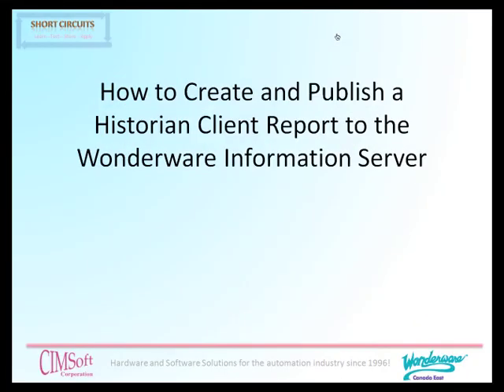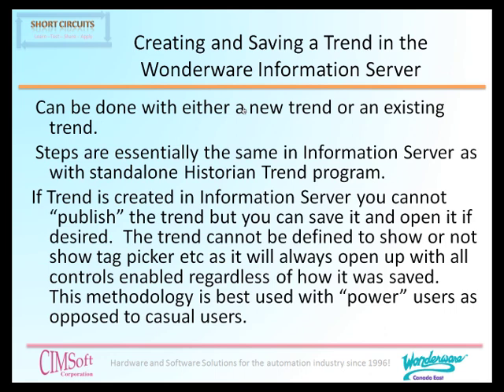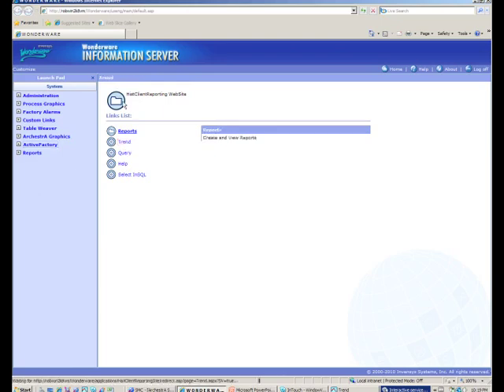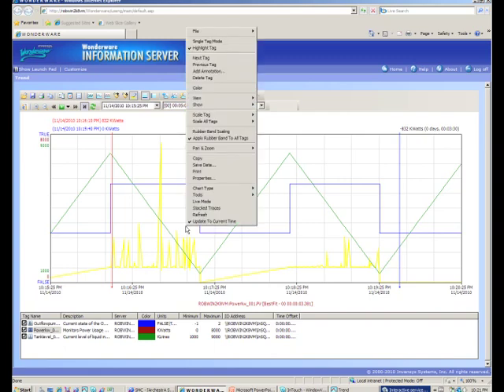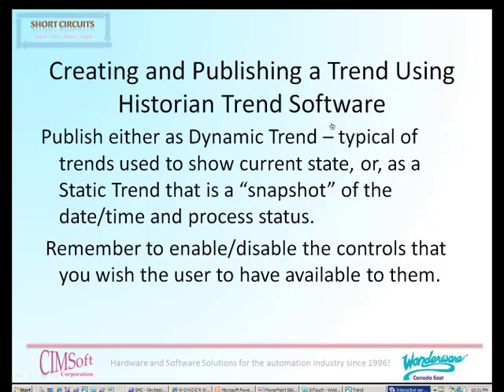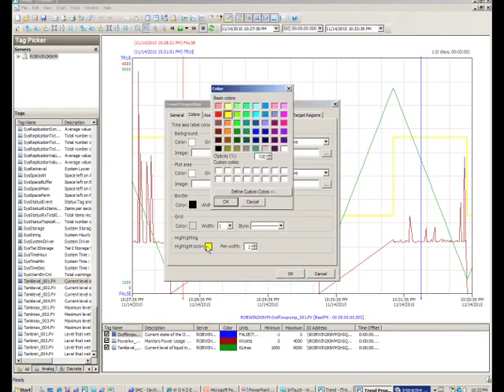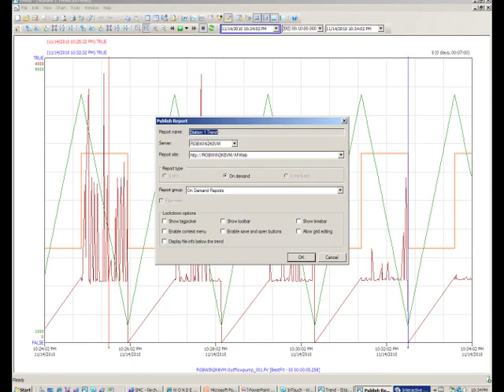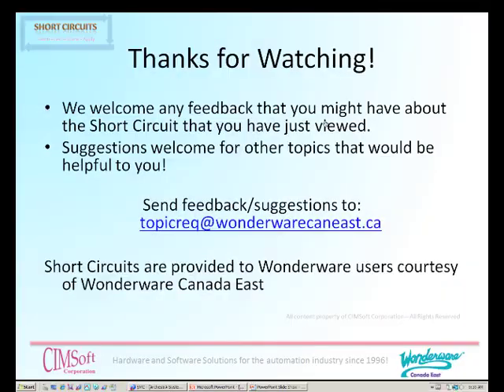Publishing ActiveFactory to Wonderware Information Server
This video demonstrates how to design a report in ActiveFactory and publish it to Wonderware Information Sever